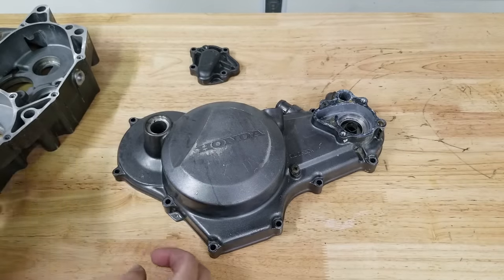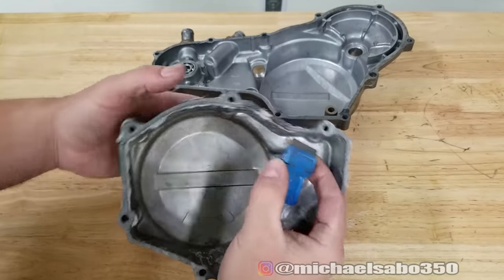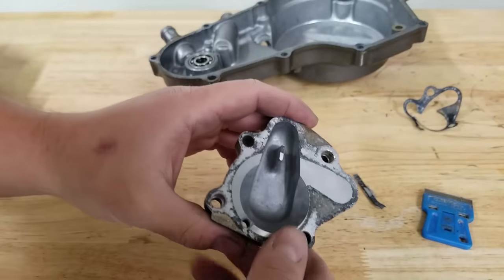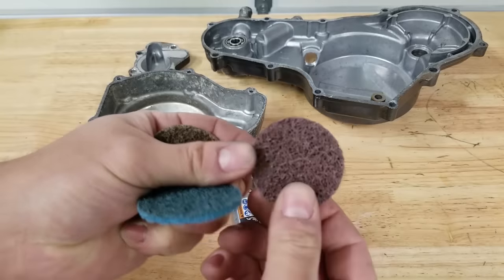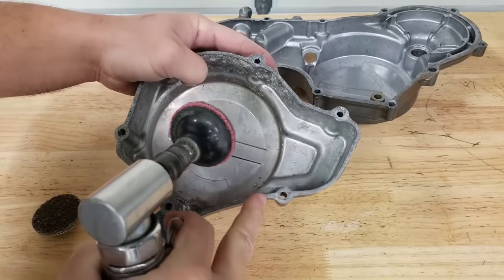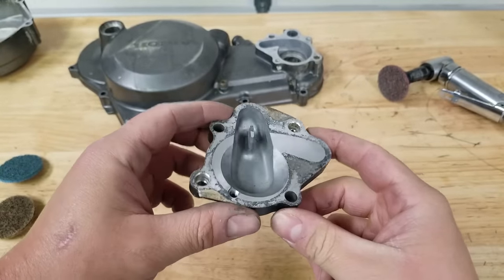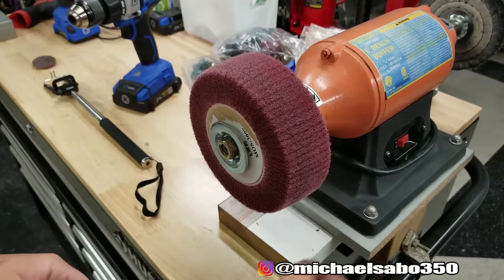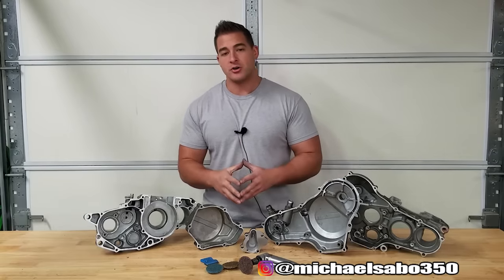Project 250R Cleaning up The Cases and Removing Stubborn Gasket Material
Hey guys, I made this video almost 2 years ago and I still want to stress how important it is to be extra gentle if you use this method. I use a different attachment now, a bristle disc ) It is also necessary to surface any case half or cover after doing this; this is really just for getting the big stuff off.

Tools are listed below!

Die Grinder in the video
Milwaukee Die Grinder
3M Bristle Pads (Safer than Cookie Wheel but take slightly longer)
Roloc Disc Pad Holder Tool
3M cleaning wheel for Buffer